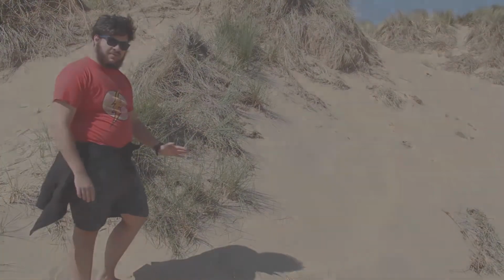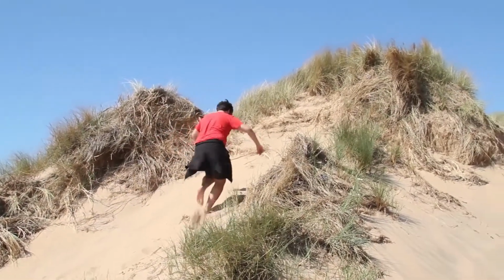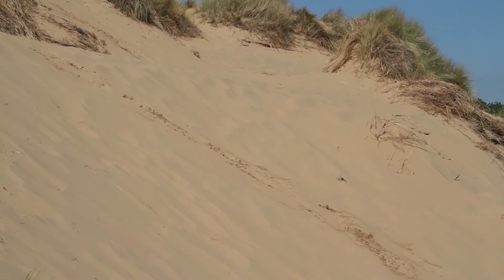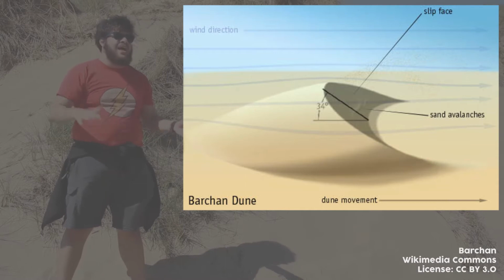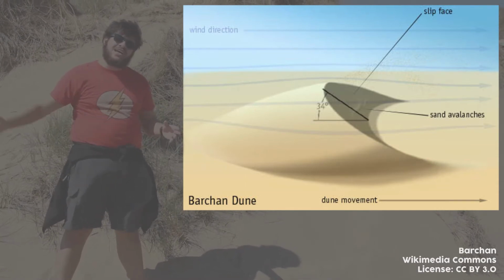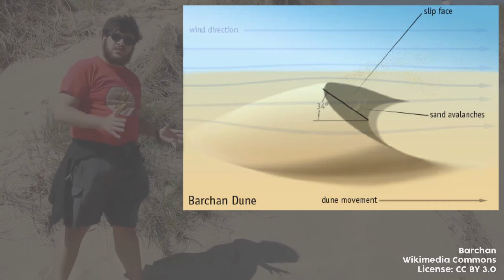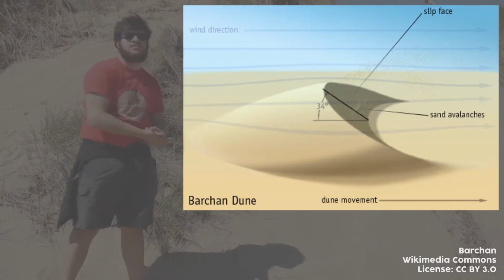Two Minute Topics #5 The Angle of Repose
Hi there!

It's time for episode 5 of TwoMinuteTopics! This week we're looking at the angle of repose in sand.

A two minute topics that broke 3 minutes... Sorry about that, but I had to do something to fix the terrible audio and explain what I was doing!

I see you've found my fifth video in a series I'm making called "Two Minute Topics". Each Wednesday, I'll be releasing a video lasting roughly two minutes, which covers an random topic.

Hopefully you'll find these videos interesting, entertaining and informative! If you'd like to suggest a topic please get in touch!